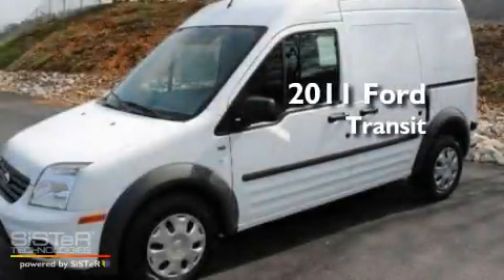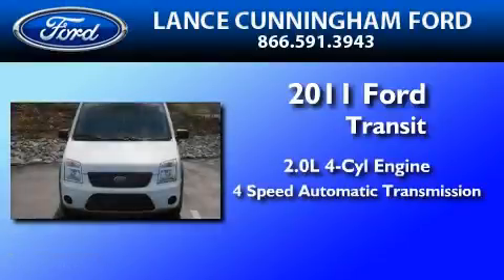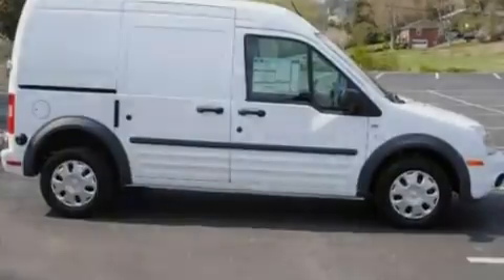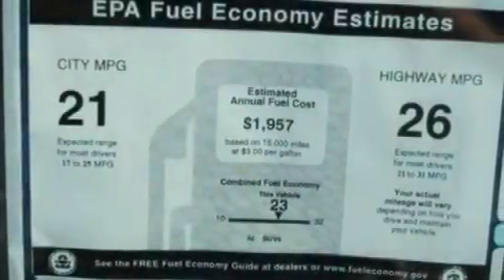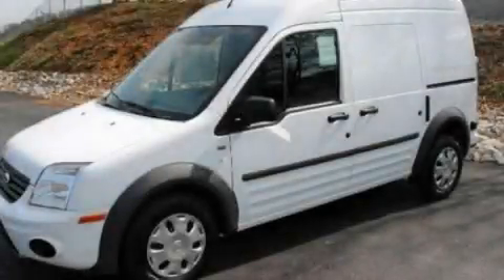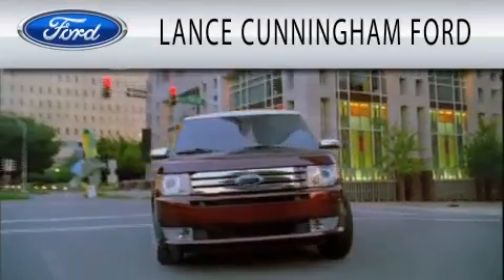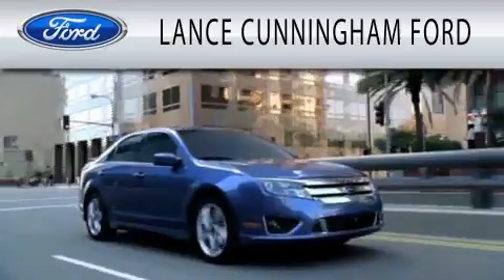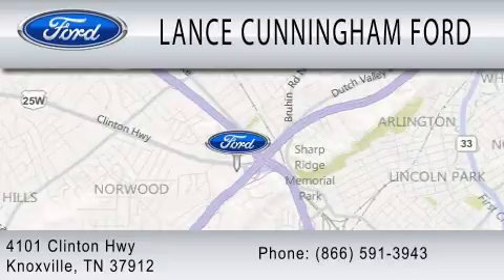2011 FORD TRANSIT CONNECT TN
Year : 2011
 Make : FORD
 Model : TRANSIT CONNECT
 Engine : 2.0L I4
 Trans . : AUTO 4SPD
 Exterior : FROZEN WHITE
 Miles : 14

 Stock : 11620